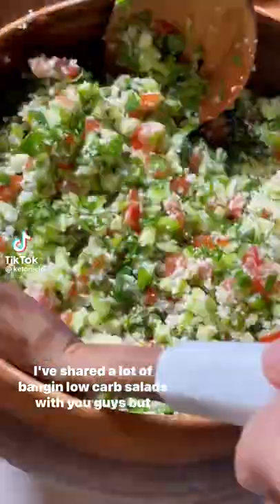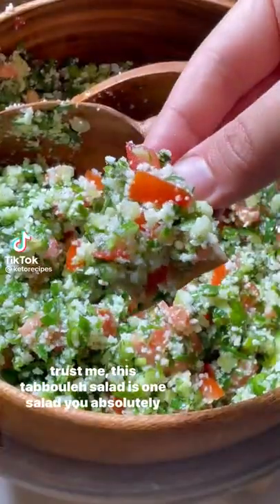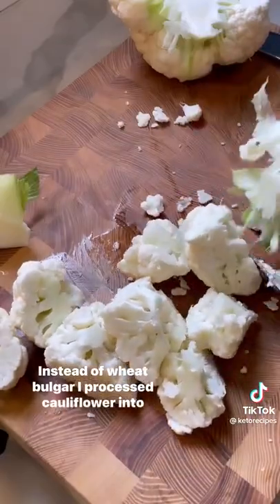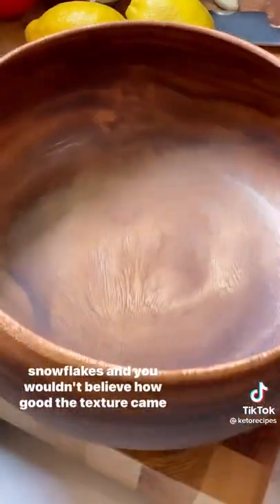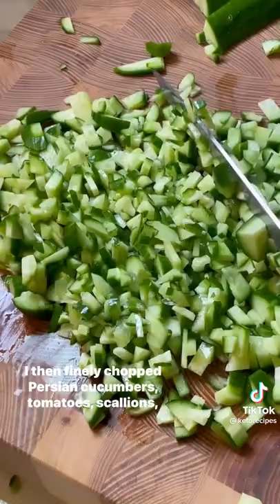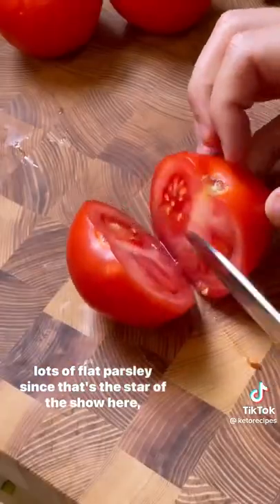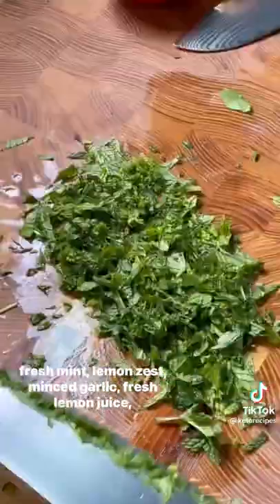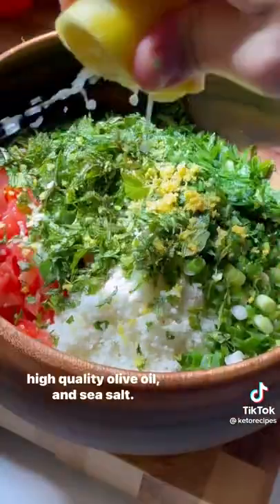April 11, 2022